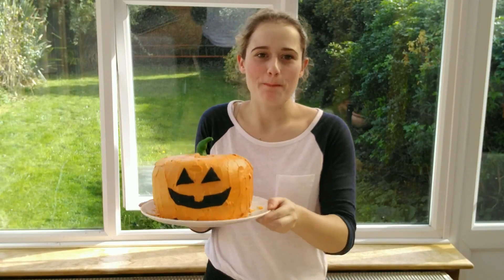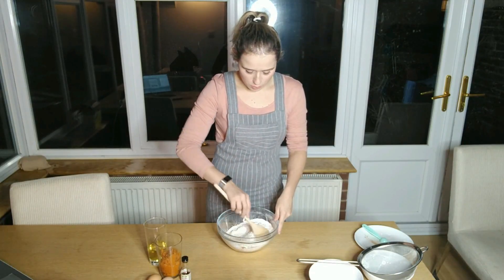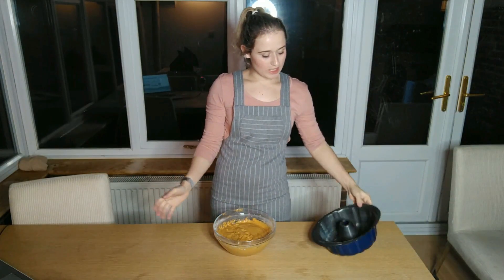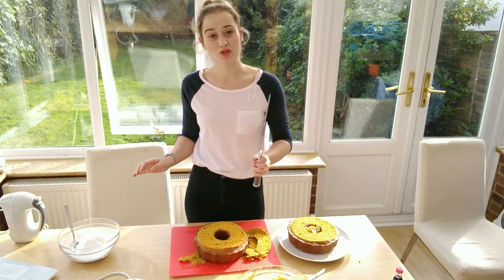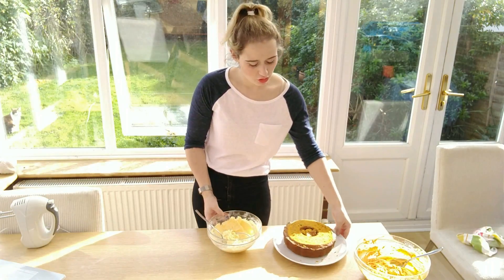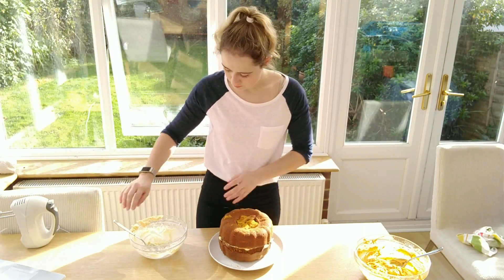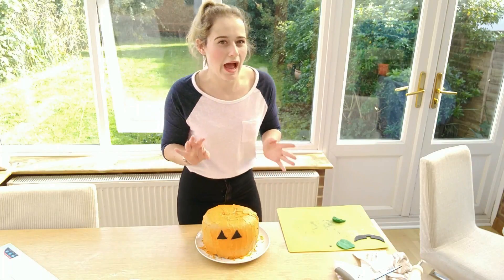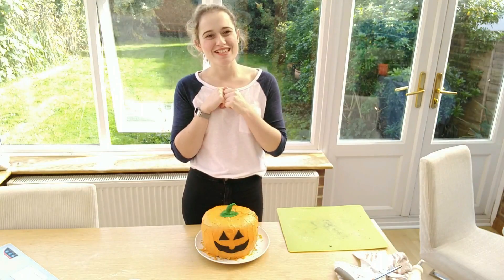Pumpkin Cake | Halloween | Tashaly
How to make a pumpkin cake that really does have pumpkin inside and looks like a pumpkin as well. this video will show you step by step how to make this amazing delicious cake, so simple to make. What is also great about this cake is, you don’t have to decorate it into a pumpkin and just serve the cake how it is, still tastes amazing.
The ingredients you will need to make the cake
2 eggs
220g pumpkin puree
135ml vegetable oil
190g caster sugar
240g self-raising flour
½ tsp nutmeg, ginger, and salt
1 tsp cinnamon and vanilla extracts
2 tsp baking powder
You will need to make two cakes to shape it into a pumpkin, so will need to double up on the cake making ingredients
The ingredients for decorating the cake into a pumpkin
To make the outer butter icing sugar
220g butter  340g icing sugar  orange food colour
 ready rolled icing black  ready rolled icing green
inside butter icing 80g butter  160g icing sugar
firstly, place the oven to 180C
in a large mixing bowl place all the dry ingredients to make the cake, self-raising flour, caster sugar, nutmeg, ginger, salt, cinnamon, and baking powder.
In another bowl mix together the wet ingredients vegetable oil, 2 eggs, pumpkin puree, and vanilla extracts. Once mixed together pour the wet ingredients into the bowl with the dry ingredients
The baking tray you will be using to grease the tray with butter, this will help make sure that when the cake is being baked it doesn’t stick to the tray. Once you have creased the tray place the baking mix into the baking tray. Then place in the oven between 25-30mins depending on your oven, so make sure to keep an eye on your cake.
Don’t forget you need to cook two of these cakes
After it has finished cooking in the oven, place on a cooling rack to cool down. Once cool cut the top to make it more level.
Then make the white butter icing to place on the top of one of the cakes, once you have done that and made sure it is levelled then place the other cake on top. Now mix up the orange icing and place all over the two cakes. Then roll out and cut out the ready roll icing into the pumpkins face and his little stem. How you do these two parts is up to you.
And there you go that is now to make this lovely amazing cake for Halloween. Tastes amazing and enjoy.